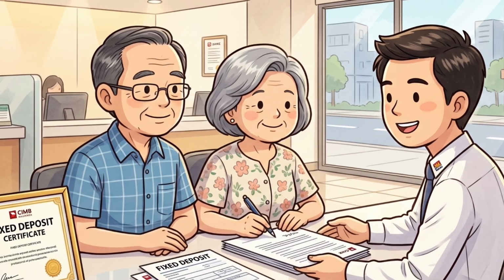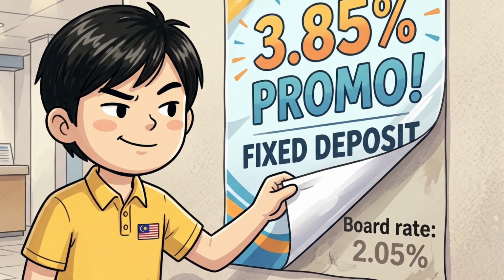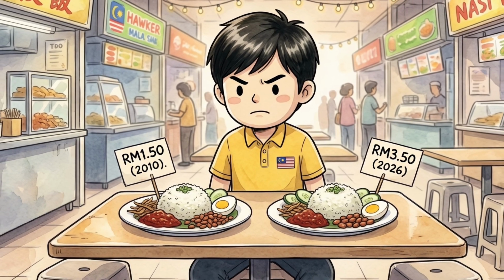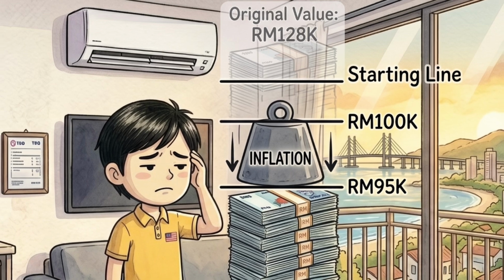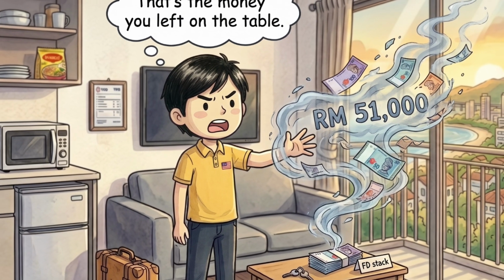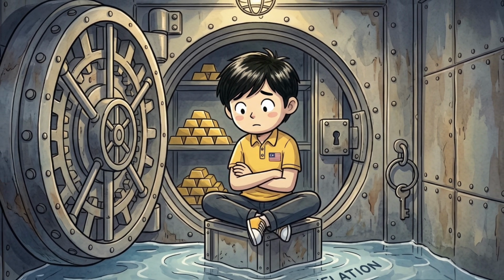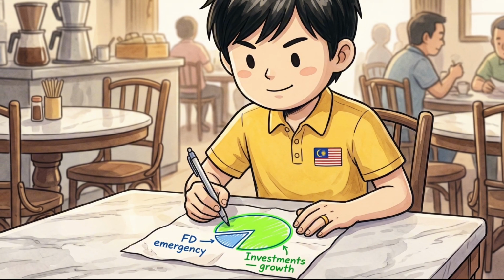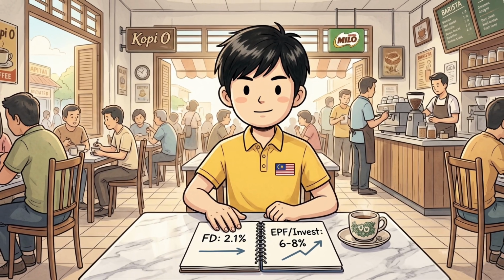Fixed Deposit is Stupid and Here's Why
Your parents told you Fixed Deposit is safe. They're right. But safe doesn't mean smart. With FD rates at 2% and inflation at 2.5%, your money is slowly losing value every year it sits there. This video shows you the real math behind FD, why your parents' advice made sense 20 years ago but doesn't anymore, and what to do instead.